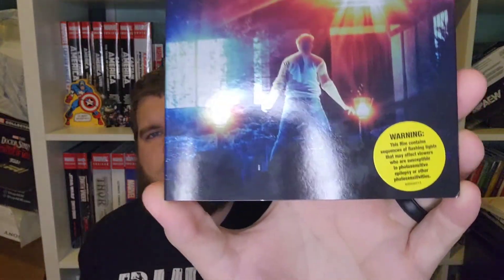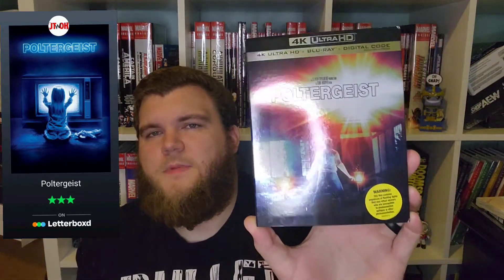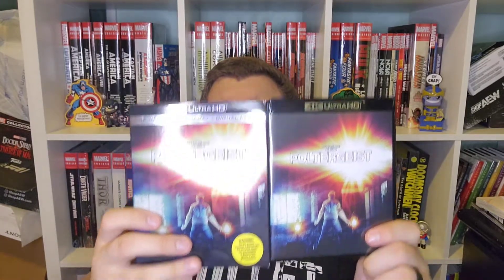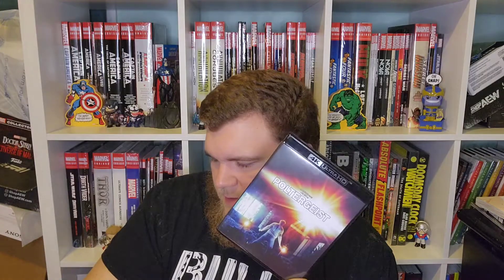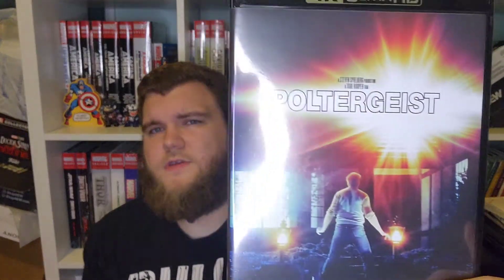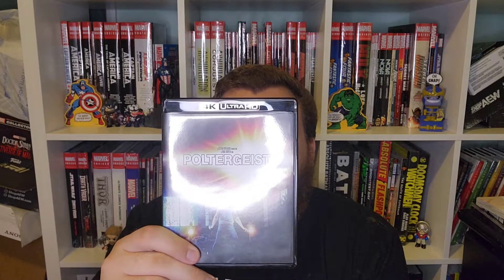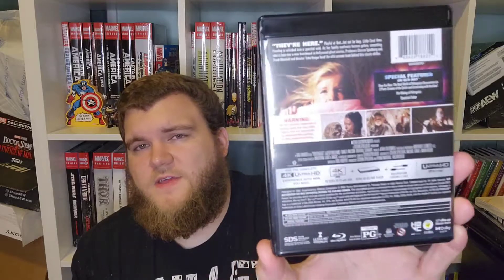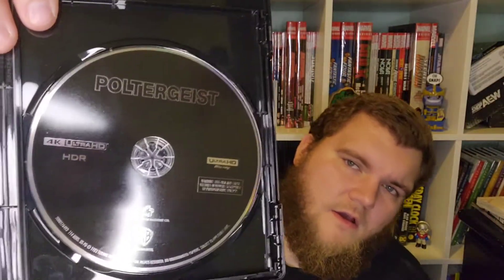Poltergeist 4K Ultra HD Bluray Unboxing & Review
In this video I share with you an unboxing and review of the recently re-released: Poltergeist on 4K Ultra HD Bluray. I had never watched this movie prior to the 4K being released, but now the awesome people over at WARNER BROTHERS generously sent me a copy to review. I couldn't wait to give it a watch and a review. Enjoy!